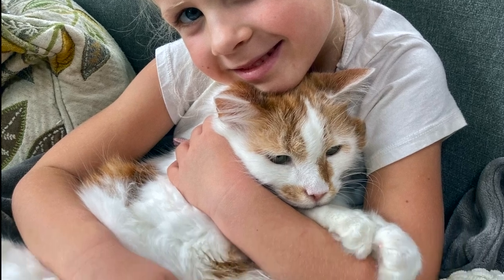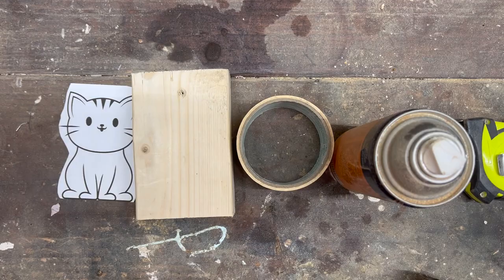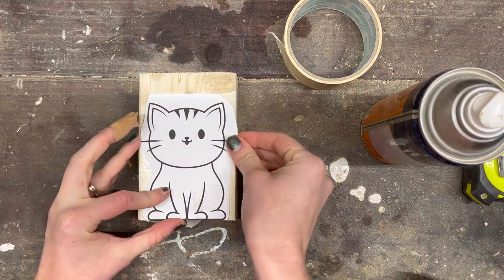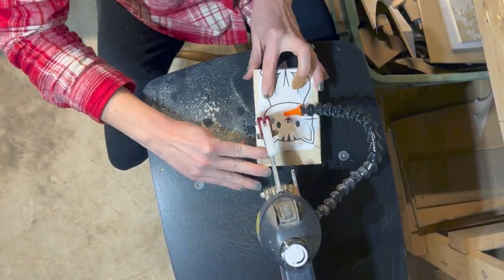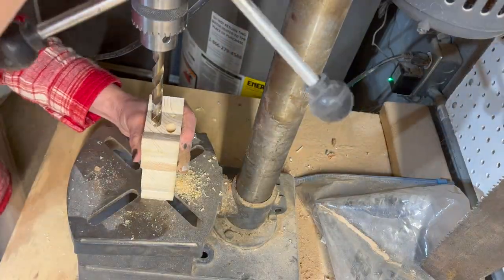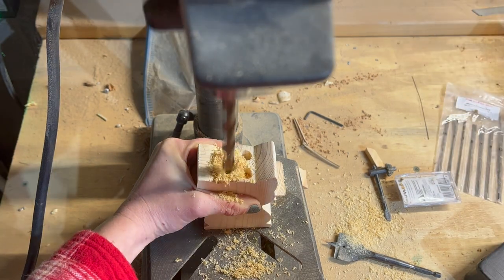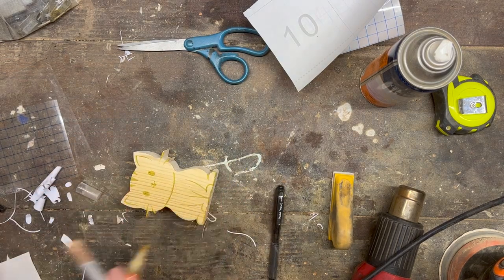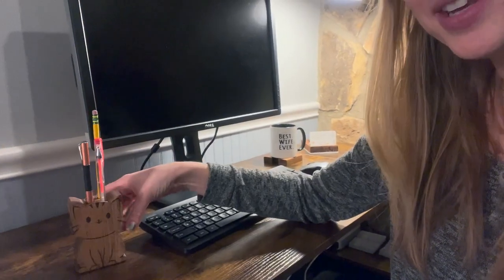Scroll Saw Project | Cat Pencil Holder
Join me in making a fast, fun and practical scroll saw project for any scroll saw user-beginner to expert.

TOOLS USED:
Wood Scorch Pen (Amazon)
Heat Gun (Amazon)
Cricut Maker (Amazon)